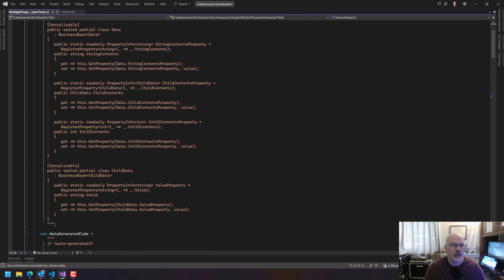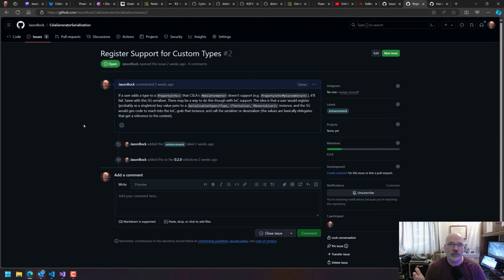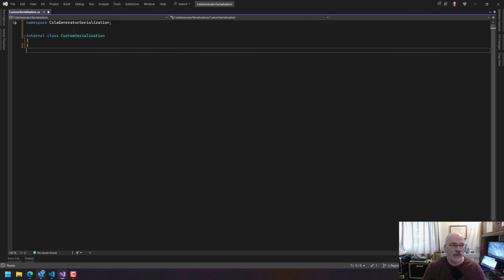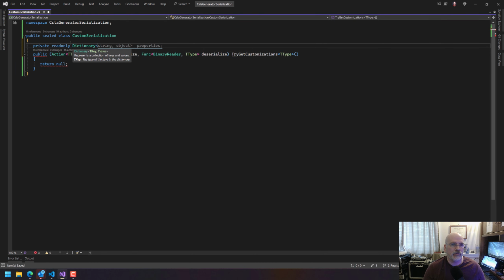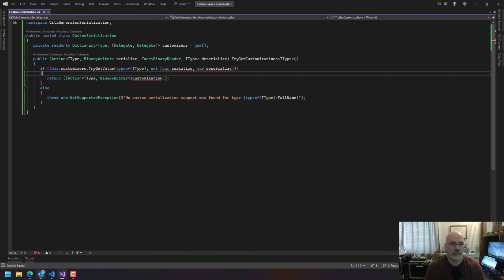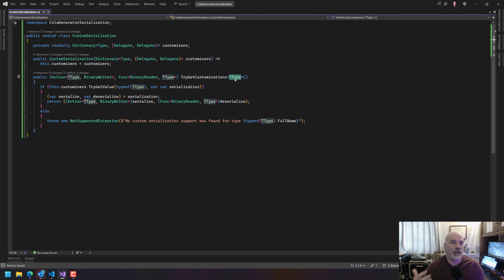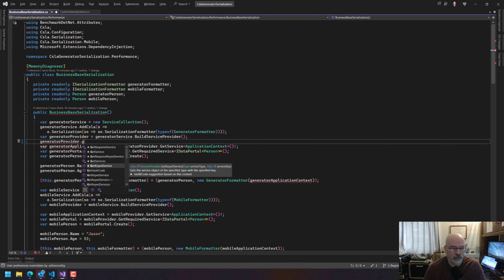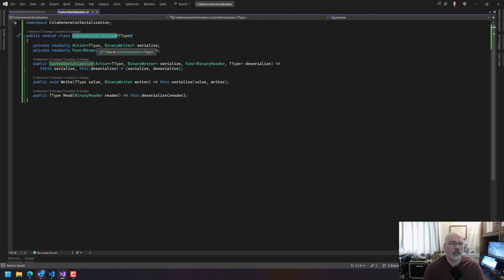FreeCodeSession - Episode 547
In this episode, I wrap up the work on code sharing with the serializer, I discuss nullable issues in CSLA, I start working on adding support for serializing custom types, I struggle with types and generics, my cat Tank makes a guest appearance, I wonder how IoC will handle my design, I start to see a solution, and I end up with progress.